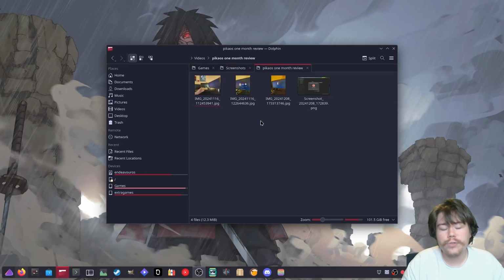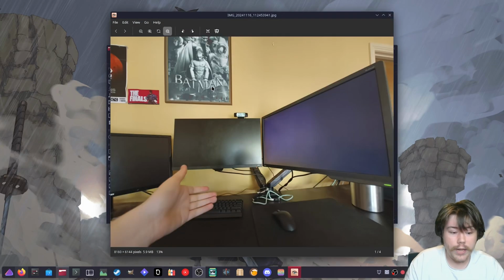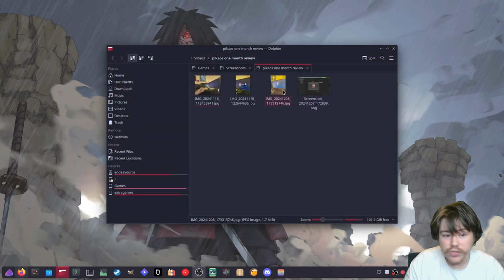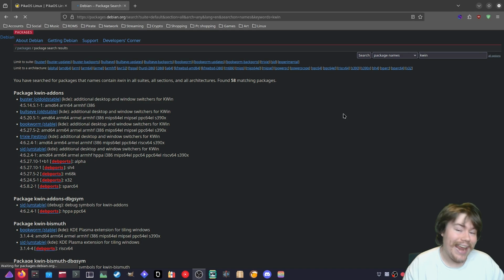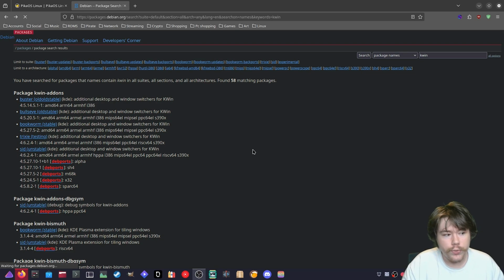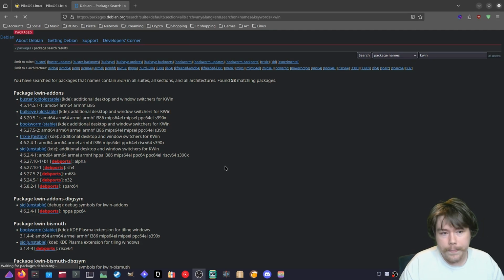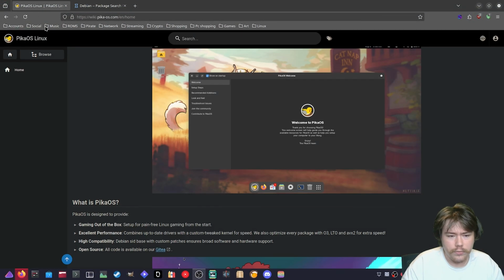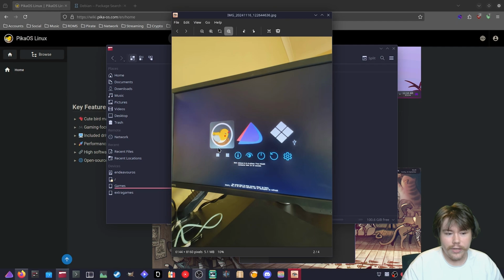One Month Review of PikaOS // Not so Great...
Seven Supporter 🐧🐧
Whermerson Rodrigues Tux Supporter🐧 🐧
RotaryMinded Tux Supporter🐧🐧
Astrid Hurron Tux Supporter🐧🐧
OmniKron Tux Supporter🐧🐧
Gilbert Tejeda🐧🐧
cpt Farzkizz🐧🐧

0:00 - Intro
00:34 - Endeavouros
01:25 - Failed Updates
03:16 - Debian
05:01 - Gaming
06:50 - What else?
08:16 - Conclusion
08:43 - Outro